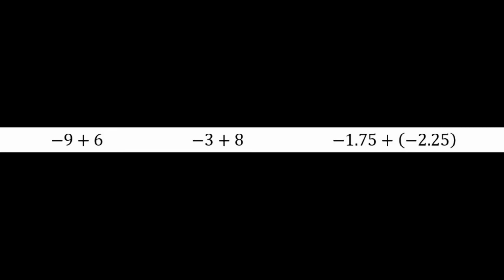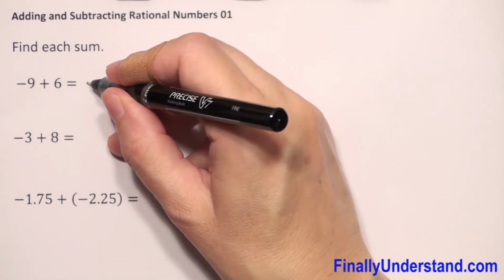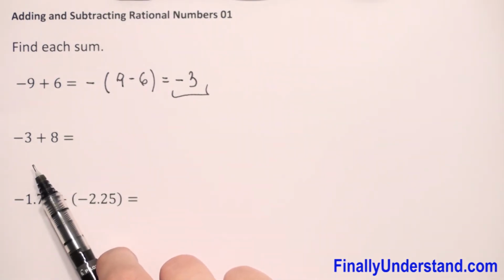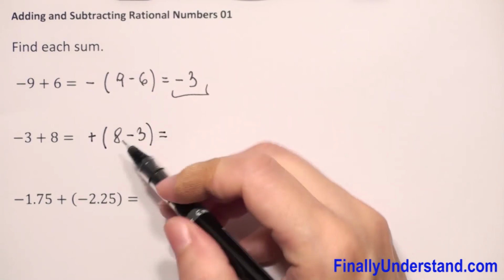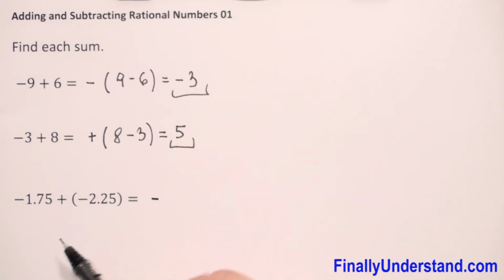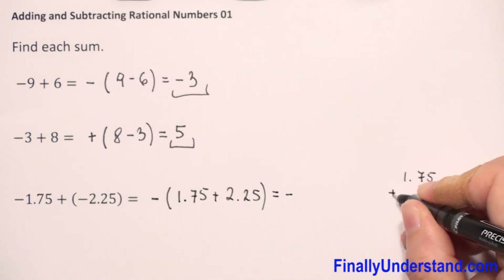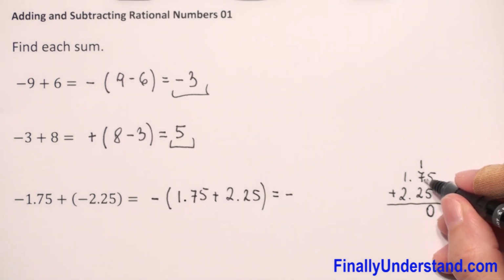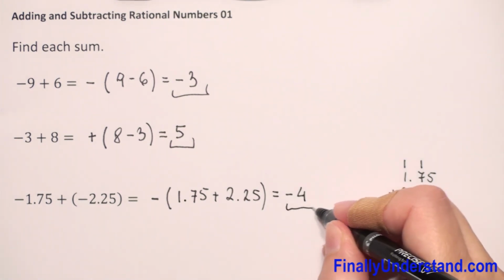Add Rational Numbers Step by Step | Math 01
Learn how to add rational numbers!
In this video, we’ll explore how to add fractions, decimals, and integers — all part of rational numbers. Perfect for students, teachers, or anyone who wants to strengthen their math skills.